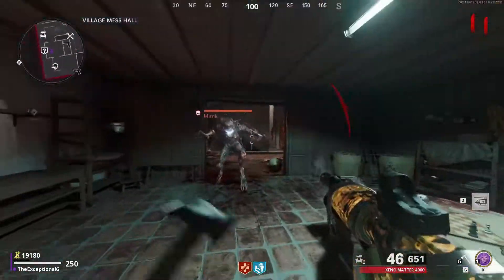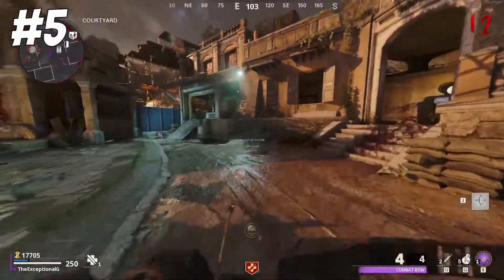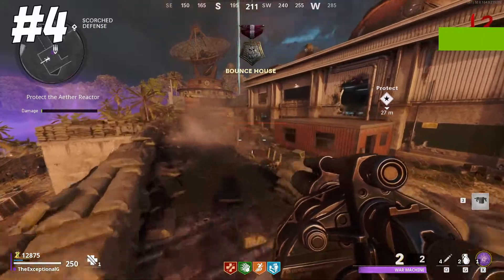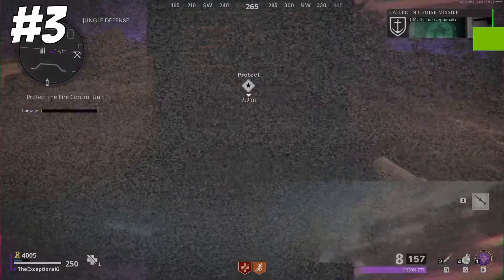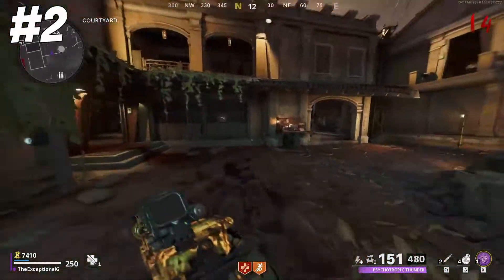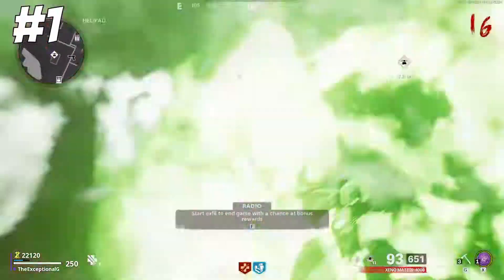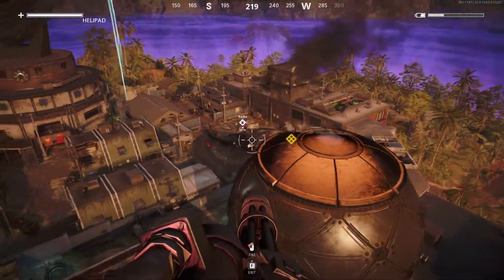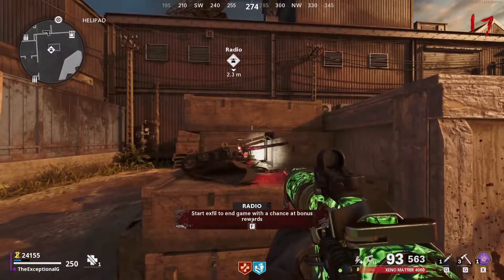TOP 5 KILLSTREAKS IN ZOMBIES (Cold War Zombies)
These are my personal top 5 killstreaks in cold war zombies!

Cold war
die machine
cold war zombies loadouts
dlc 1
aether crystals
cold war zombies top 5
top 5 best weapons
cold war zombies tips and tricks
cold war tips
cold war zombies xp and crystals
tombstone
cold war zombies season 2
cold war free to play
firebase z
firebase z leaks
firebase z gameplay
firebase z reaction
firebase z trailer
firebase z storyline
firebase z easter egg
boss fight
round 100
firebase z guide
firebase z ending
firebase z free juggernog
firebase z rai k 84
firebase z training spots
julia nathanson
samantha maxis
firebase z round 100 guide
monkey bomb upgrade
monke
open world zombies mode
charlie intel
top 5 killstreaks
scorestreaks